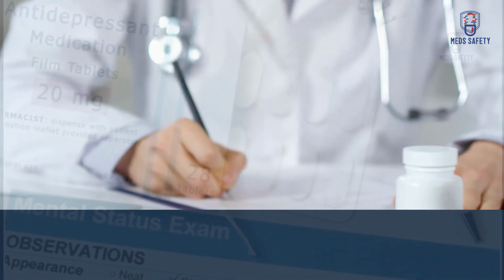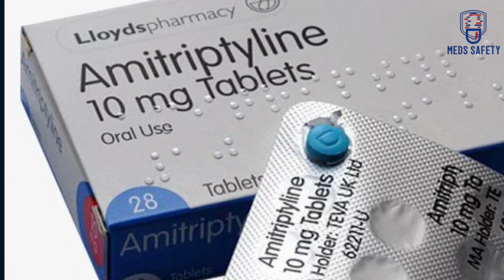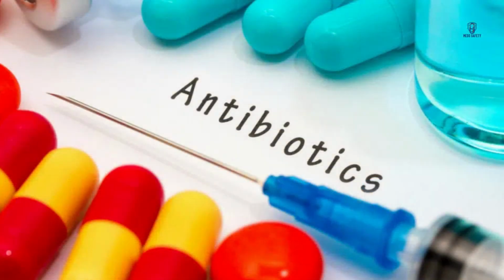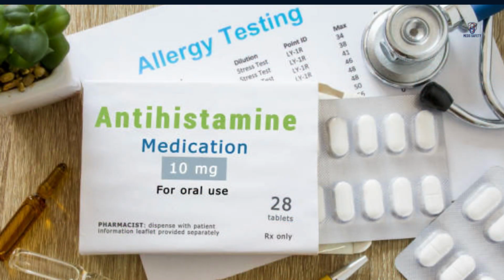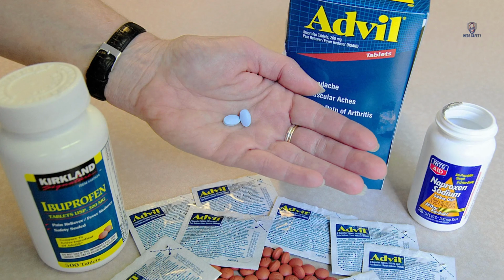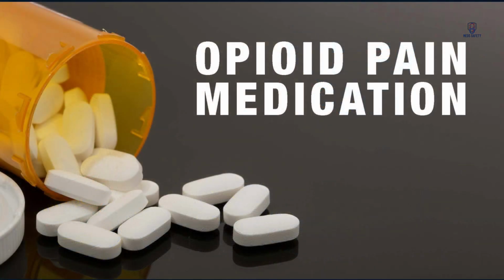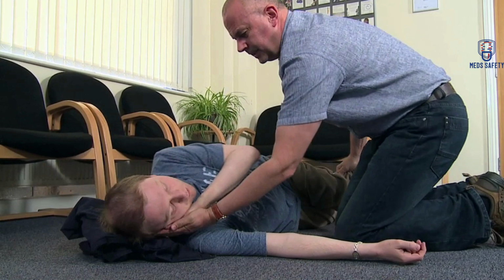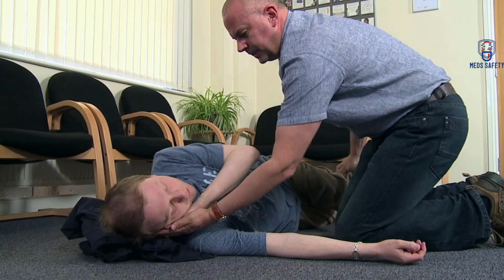Drugs That Can Cause Seizures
List and classes of drugs that can cause or increase the risk of seizures.